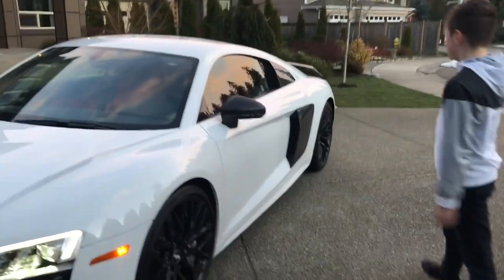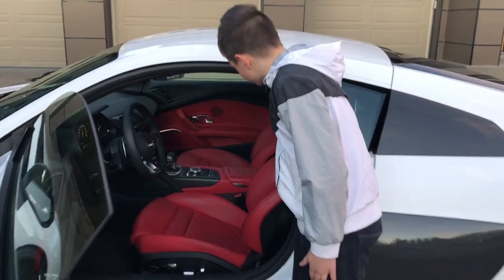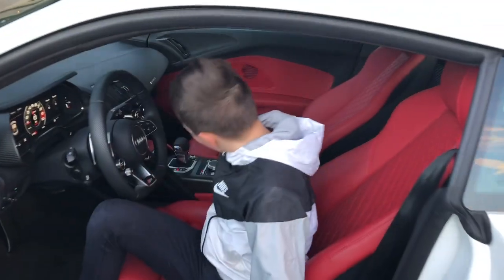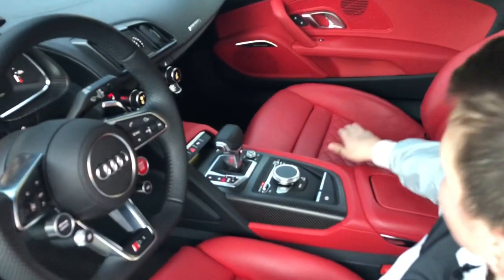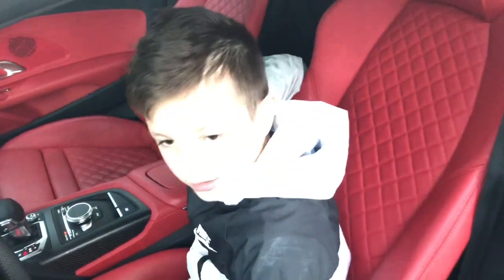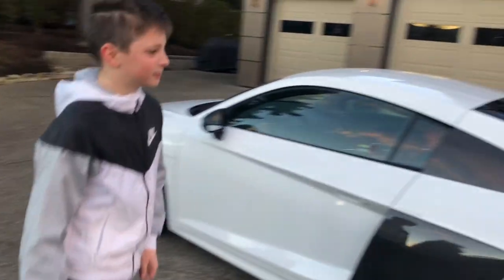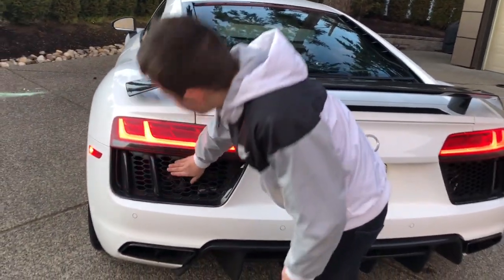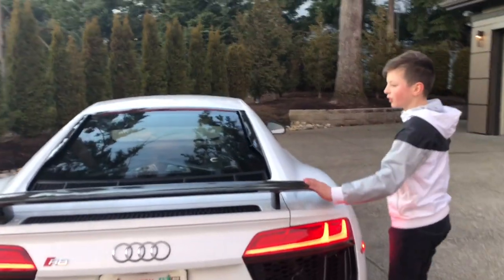Audi R8 V10 plus review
So loud